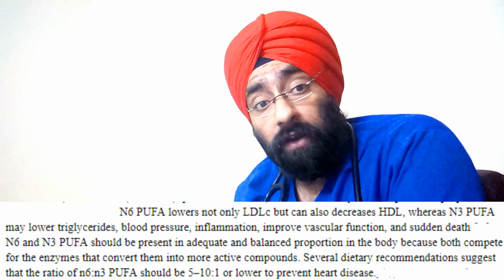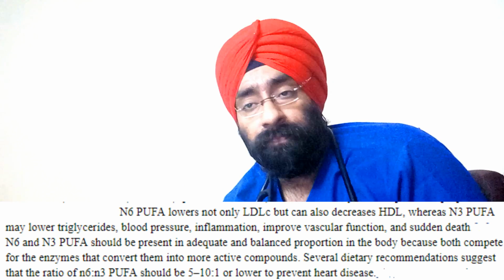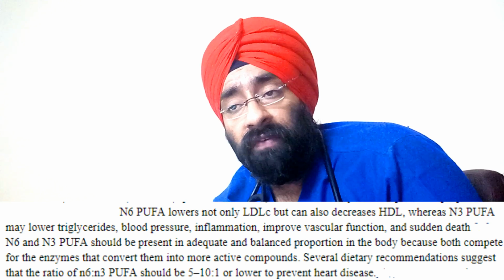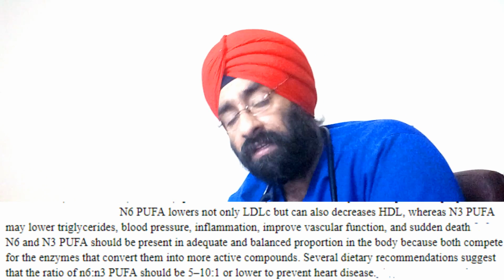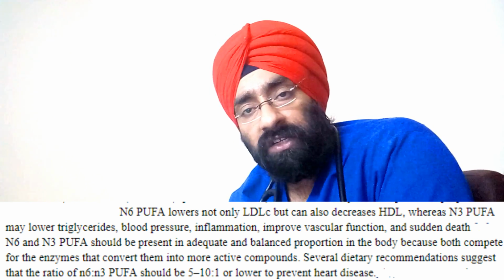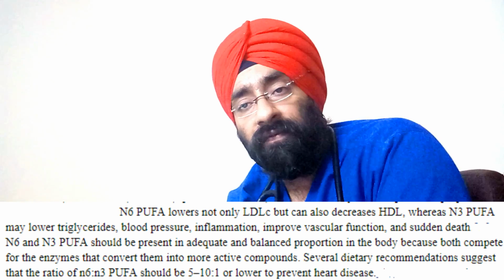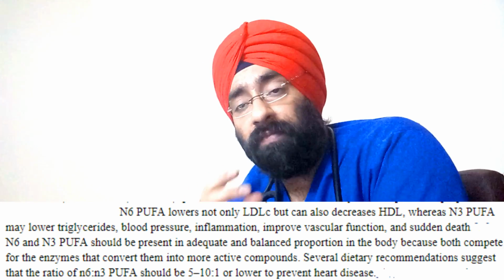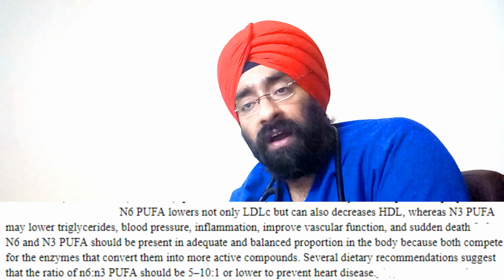Rx Wt Loss epi 36 e : BEST OIL FOR INDIAN COOKING | WITH MEDICAL RESEARCH PROOF (ENG) Dr.Education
Explained in Simple language by a Professional Doctor !!

KNOWLEDGE IS PREVENTION - Know the basics about the most common health problems from your own trusted medical adviser

Dr. Paramjeet Singh is a highly recommended Family Physician & Non Invasive Cardiologist in Indirapuram NCR, who is known for his passion and dedication to LISTEN, TREAT & EDUCATE his patient on their health concerns.

A Chief Medical Officer | Health IT Consultant | Cardiologist | Youtuber | Poet | Painter | Palmist | Singer | Philosopher

Currently he is working as a Consultant Cardiologist in Yashoda Superspeciality Hospital, Nehru Nagar III Ghaziabad.

He has the following honors in the field of medicine

* Fellowship in Clinical Cardiology (FICC) from Apollo Medversity University (2016)
* Diploma in Cardiology from Middlesex University, London-U.K.(2011)
* ACLS & BLS Training from American Heart Association.(2014)
* Post Graduate Diploma in Maternal & Child Health from IGNOU (2014)
* Post Graduate Diploma in Geriatric Medicine from IGNOU (2015)

He also has extensive working experience of many years in Max patparganj, Fortis noida, Fortis Shalimar bagh, Moolchand, Jaypee and BLK superspeciality hospitals including

* Over 8 years 6 months in Cardiology & CCU.
* 1 year in Medical ICU.
* 1 year in Emergency & Casualty.
* 3 months each in Surgery, Neurology, Pediatrics and Family medicine.

Currently He is associated with many esteemed healthcare institutions like
* YASHODA SUPERSPECIALITY HOSPITAL, Nehru Nagar GZB, UP
*ATLANTA MEDICITY HOSPITAL, Vasundhara GZB, UP
*KAMAL HOSPITAL, Kaushambi, GZB, UP
* EXPRESS CLINICS Indirapuram
* EXPRESS CLINICS noida
* Rai diagnostics Indirapuram
* DNA EXPERTS DIAGNOSTICS Karkarduma delhi
* HEALTH & HEART CLINIC Indirapuram GZB

Here we are passionate about delivering the highest standard of healthcare with approach directed towards patient education and medical explaination of the problems. Equiped with a full fleged diagnostic lab with ECG, ECHO, STRESS ECHO, PFT and TMT to make sure..
YOU ARE & YOU STAY healthy and Get well soon when dis-eased.

Or

Or

For Personal Consultation-Clinic address:
HEALTH & HEART CLINIC
257 Shakti Khand 4 Indirapuram Ghaziabad UP DelhiNCR

Thanks & Regards
Dr.PARAMJEET SINGH
Physician & Cardiologist

This information is intended as a patient education resource only and should not be used for diagnosing or treating health problem as it is not a substitute for expert professional care.

If you have or suspect you may have a health problem please consult your healthcare provider

Every effort is made to ensure the links to external sites as well as the medical information and or animations are current and correct..